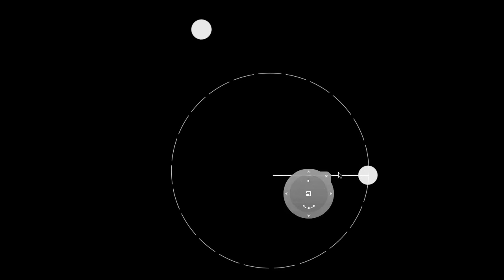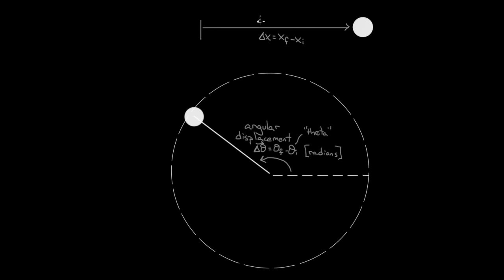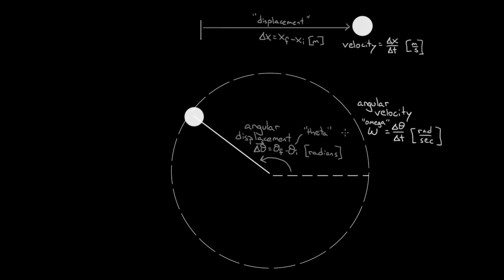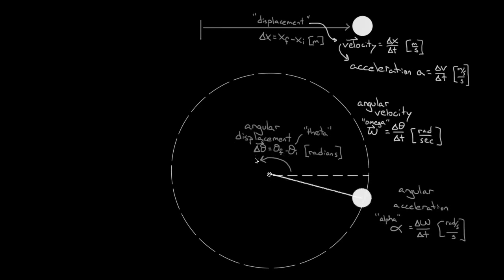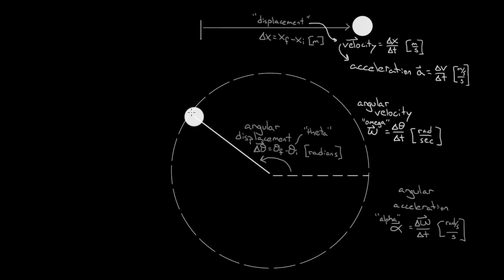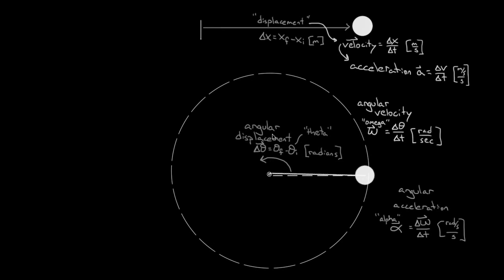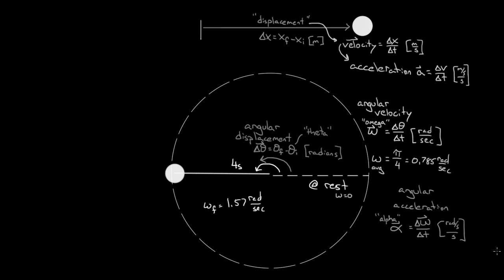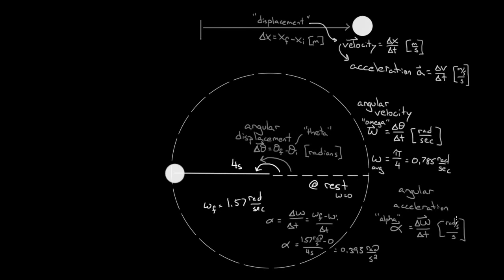Angular motion variables | Moments, torque, and angular momentum | Physics | Khan Academy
In this video David explains the meaning of angular displacement, angular velocity, and angular acceleration.